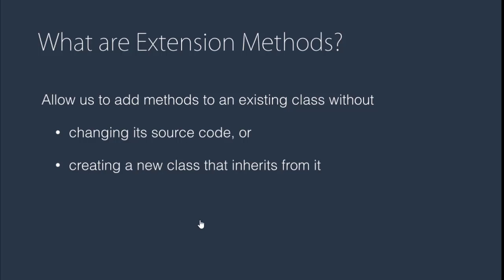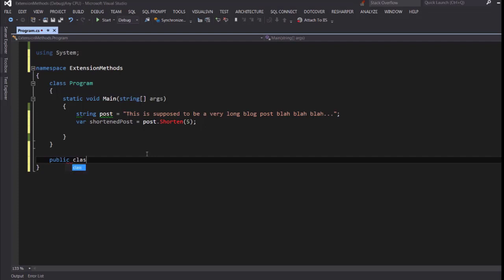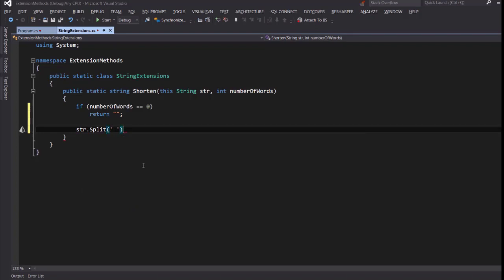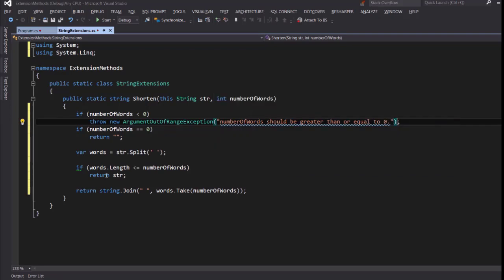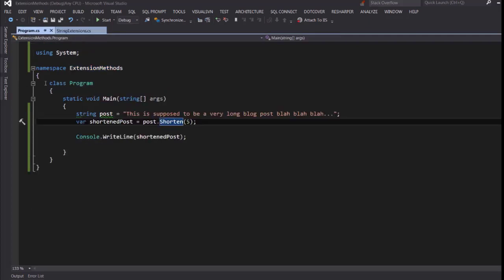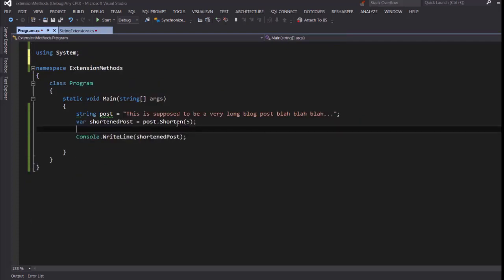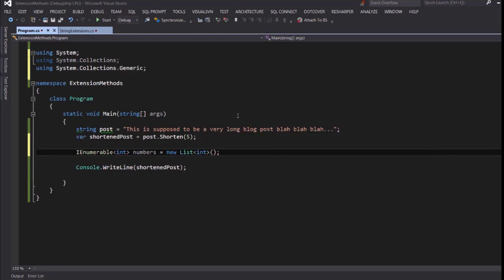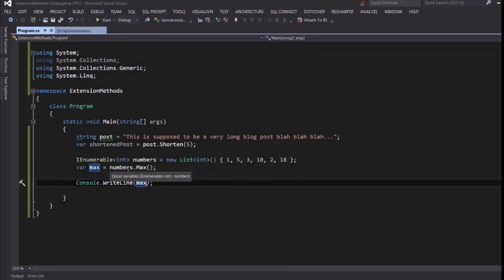Learn C# | Extensions Methods in C#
Extensions Methods in C#